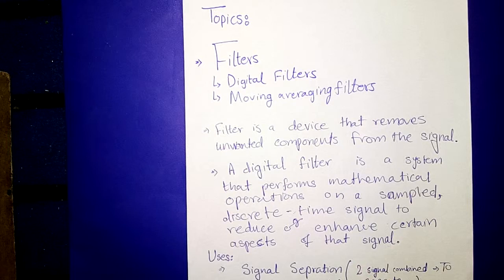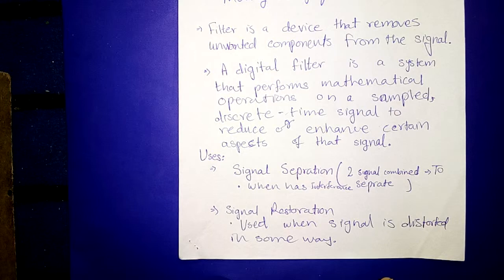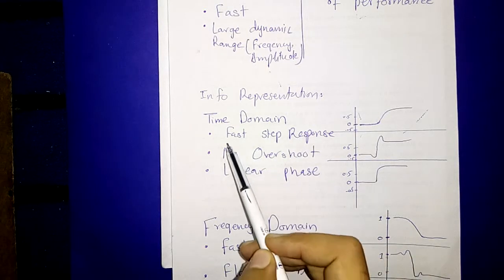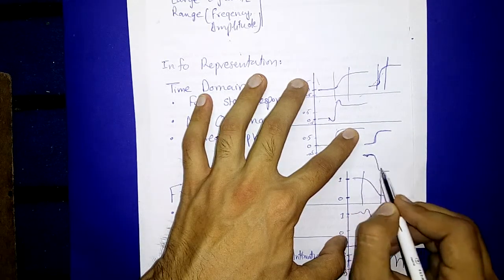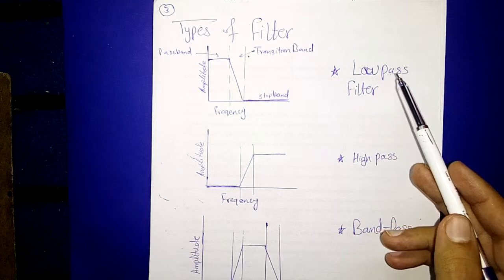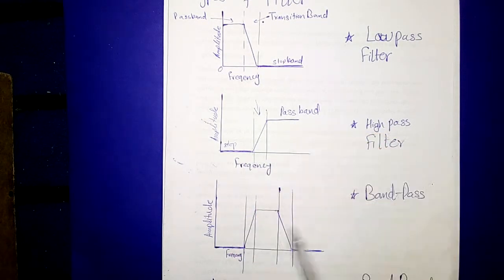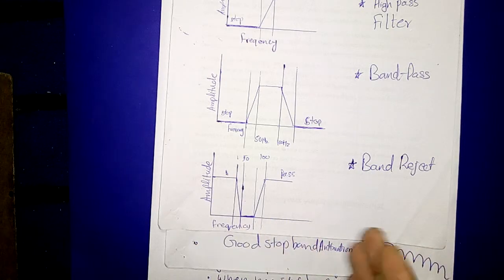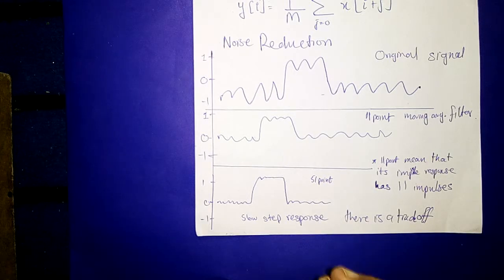DSP Lecture(Week 10)|Digital Filters--Moving Averaging Filter